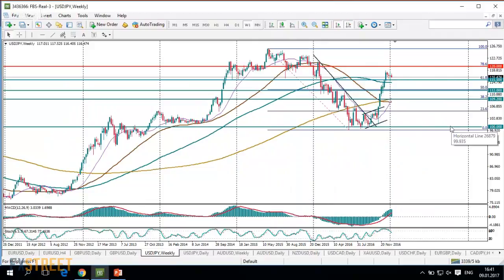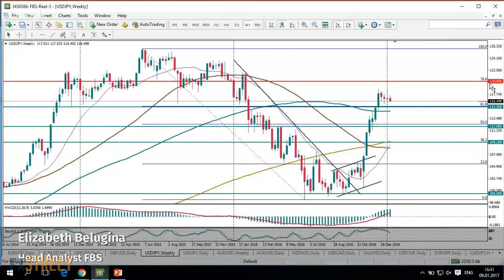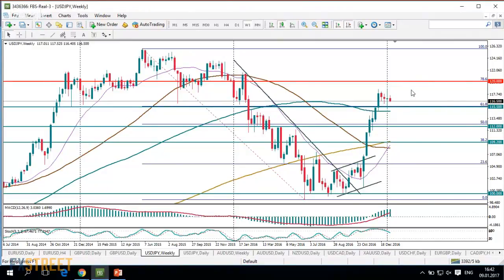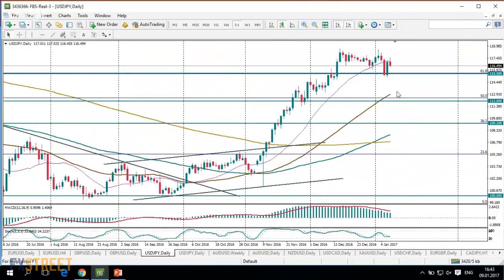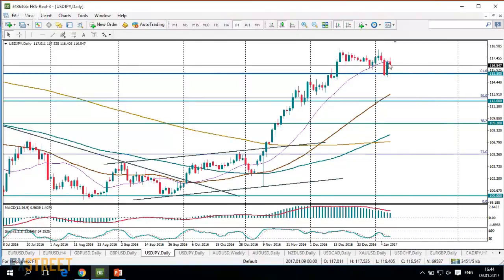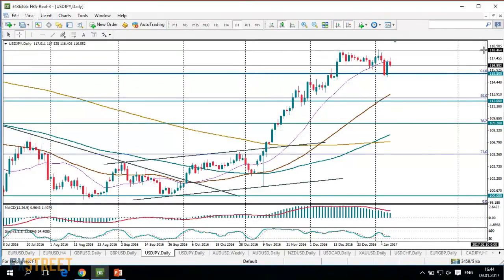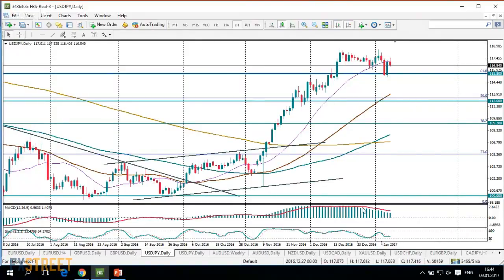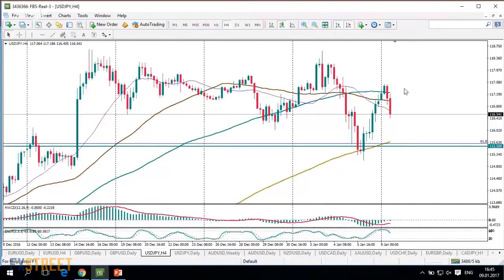USD/JPY Expect to see higher levels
Elizabeth Belugina, the leading analyst at FBS, provided outlook and technical levels of USD/JPY. On the weekly chart seems unfinished upside movement and expect to see higher levels.